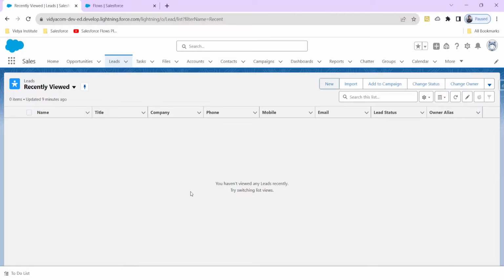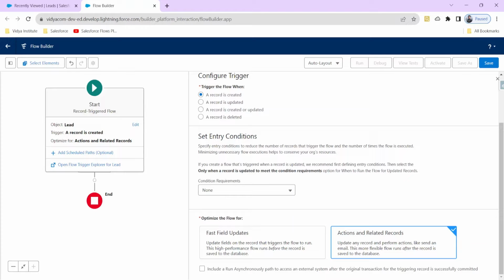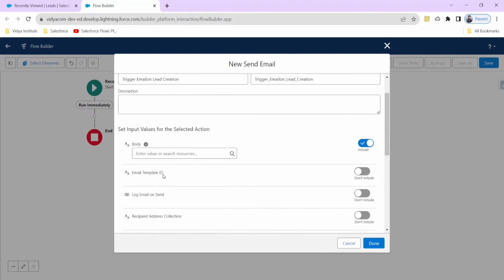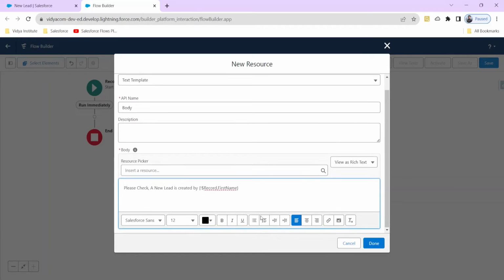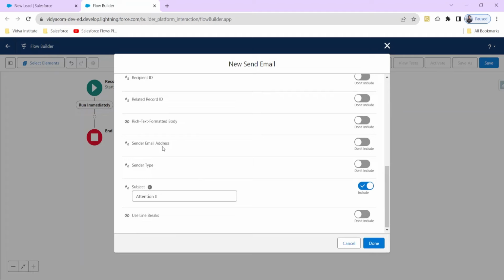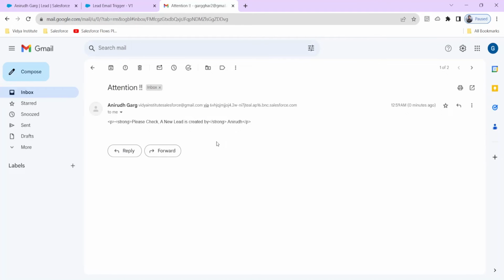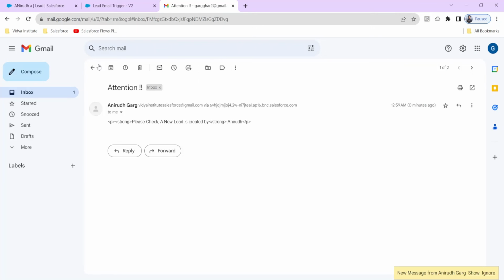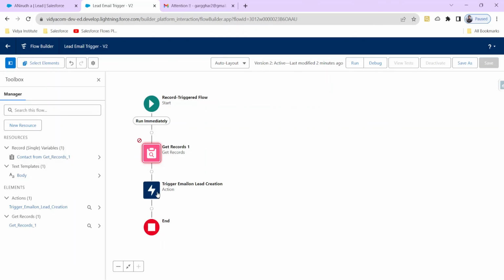Send Email Notification using Text Template Record Triggered Flow | SFDC-25 | Salesforce by Anirudh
Instead of using Email Templates and Alerts we will directly specify body and subject of email in Email Action itself by creating a new resource Text Template
Use Fast-Field Updates to update the Triggering Record's field before it gets saved to the database
 Create New Record Triggered Flow Send Email Notification using Record Triggered Flows | Action and Related Records | Email Action
Specify Object, Entry Conditions
We will use Action and Related Records

Record Variable is global variable storing all field values of triggering record

Update any record and perform actions, like send an email. This more flexible flow runs after the record is saved to the database.

Welcome to the 22nd Video of Salesforce: Fundamental to Advance Course
Here I have depicted  how to send Email Notification using Screen Flow in Salesforce

What is Flow in Salesforce, Importance of this Automation Tool, Types of Flow, Screen Flow and Auto Launched Flow, In Screen Flow, There is User Intervention with the UI while Auto Launch Flow executes automatically without user interaction

0:00 Subscribe for Latest Updates
0:55 Use Fast-Field Updates to update the record field
1:00 Use Action and Related Records to Send Email Notification using Record Triggered Flows
1:17 Create New Record Triggered Flow
1:20 Specify Object, Entry Conditions
1:30 Difference Between Fast-Field Updates, Action and Related Records
2:22 Email Alert vs Email Action
3:15 Fields in Email Action
3:41 Use Text Template to make dynamic subject and body for email
4:40 Resource Picker
4:48  Record Variable is global variable storing all field values of triggering record
5:50 Recipient Id, address list, collection
7:20 Implementation of the Flow
8:18 Email Sent, Rich Text or Plain Text ?
8:42 View as plain Text
10:46 Avoid Hardcoding, use get records to dynamically fetch
11:40 NEXT VIDEO: Send Email using Email Template Hands On
12:00  Stay Tunned, u can Connect with me on LinkedIn